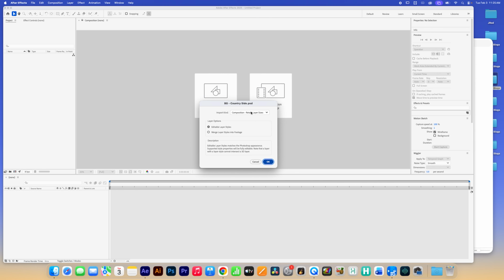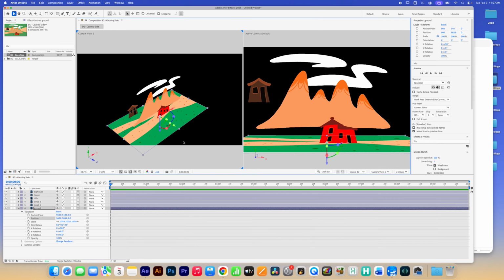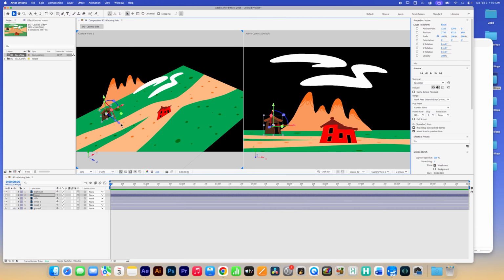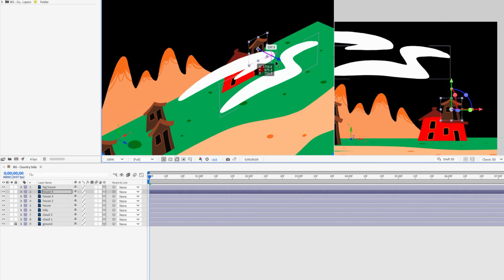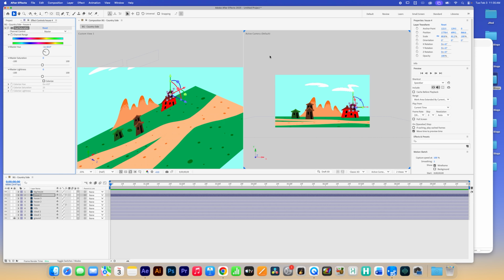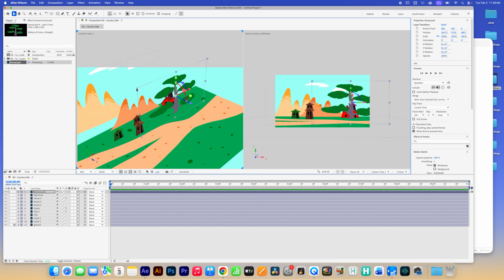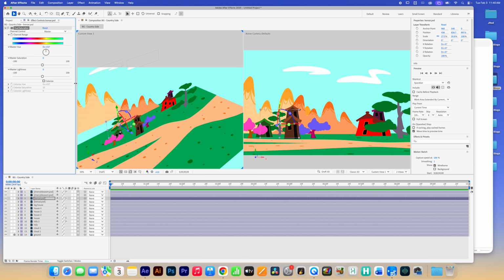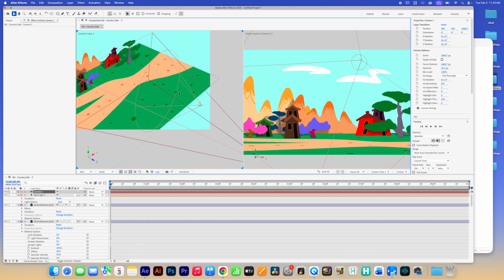Build A 3D Background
A animation tutorial for the Animation student at Montebello High School